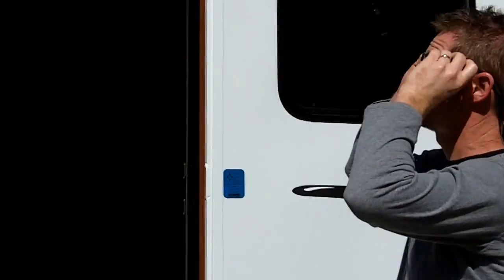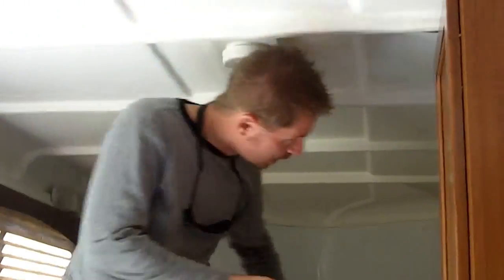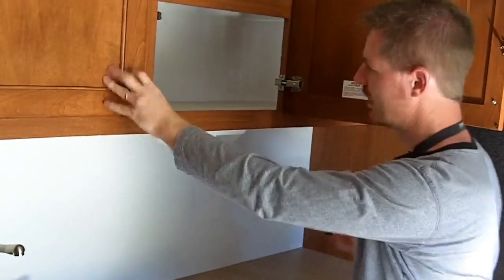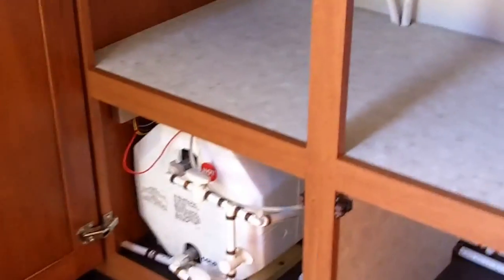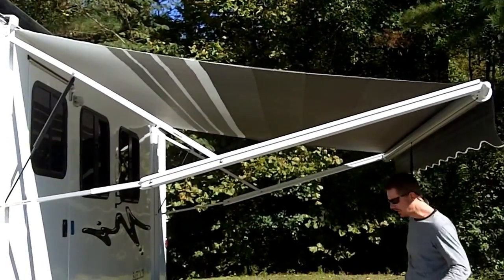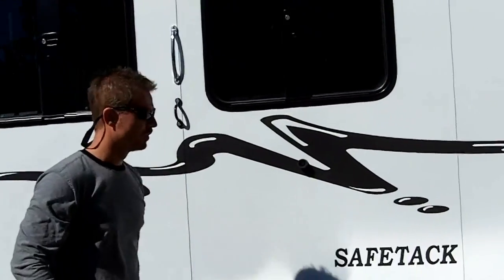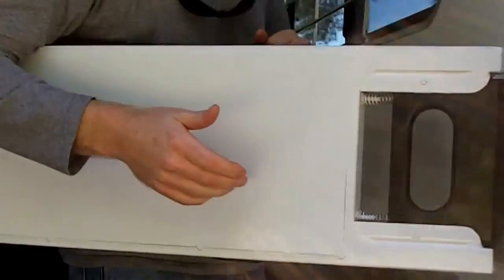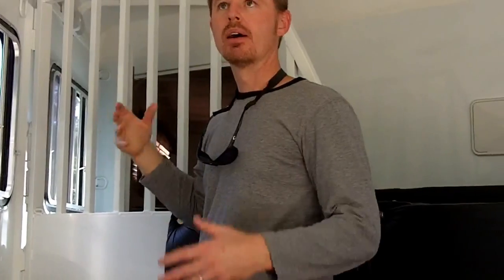The Benefits of a 3 Horse Gooseneck Trailer by Double D Trailers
- 3 horse Gooseneck trailer designed to fit your style and taste.  Whether you are looking a weekender horse trailer or need longer stays, design your layout, select your cabinet color, and add or delete the features you want in your new slant load horse trailer.

Build your 3 horse trailer online for instant quote.  Special Promotion; we offer $395 nationwide delivery to your door.

Benefits you’ll find with Double D Horse Trailers:

1) Custom Designs by Experts – Do you have an enormous horse?  Do you need room for a carriage?  Is a trailer awning a ‘must-have?’  Have your trailer built to suit your specific needs.  Go ahead and challenge us!  We can add square footage, customize horse features, and accommodate almost any request.

2) Top Safety Features - We are committed to building the safest bumper pull horse trailer to protect both you and your horses during travel.

3) Expert Advice for Hauling – Our towing specialist can help you determine if your vehicle is adequate to haul your new trailer.  Plus, our trailers are available with weight distribution systems.

4) Variety of Models - Choose from our selection of bumper pull horse trailers for sale to haul from 1 to 4 horses.  Or, check out our gooseneck horse trailers and living quarters horse trailers.

5) Flat Rate Nationwide Delivery – We can deliver anywhere in the US for a flat rate of $395.

6) Trade-In Deals – We do accept trade-in deals so you can save money on your purchase.

7) Nationwide Warranty Service Program & Guarantee – If something isn’t working with your trailer, we will send one of our trusted mechanics to your home to make it right.